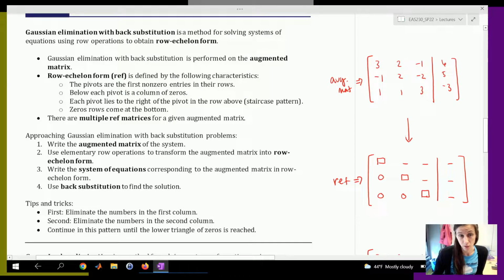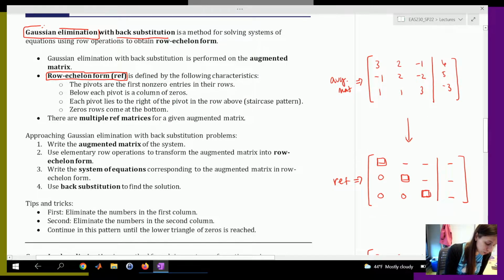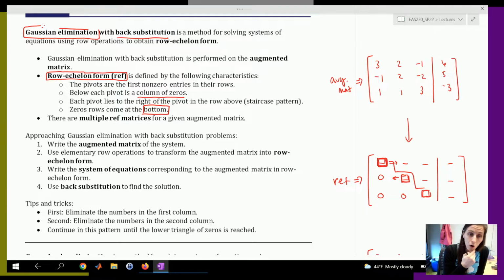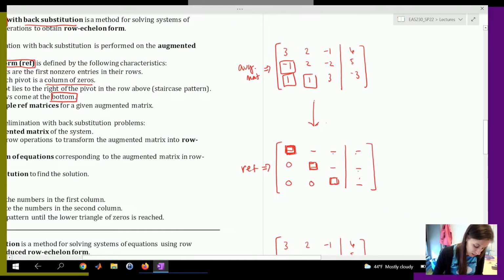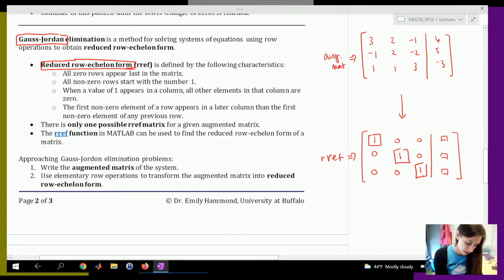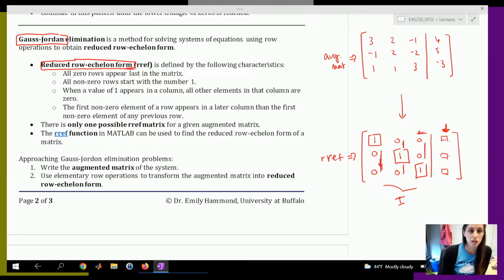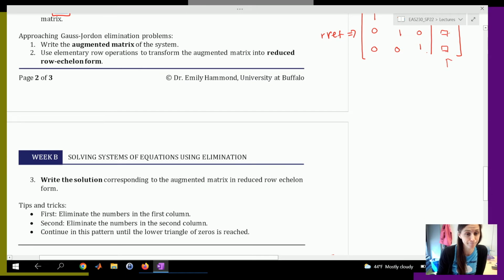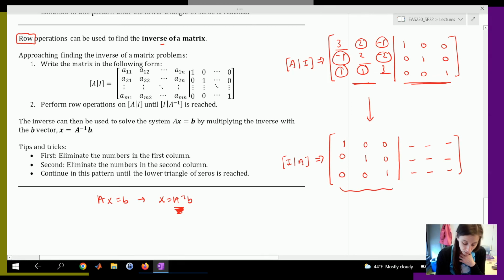Elimination: Using elimination